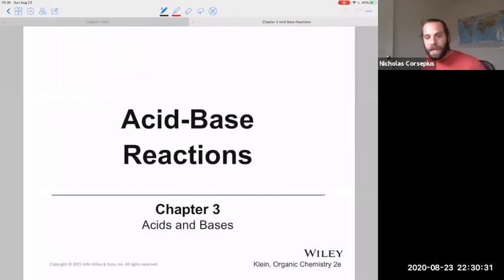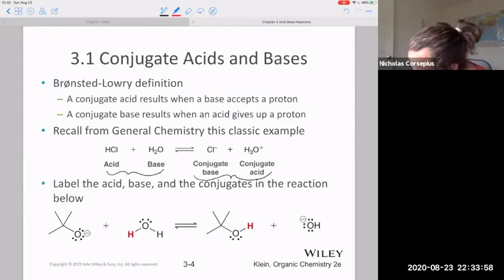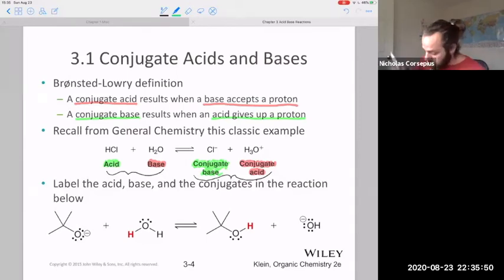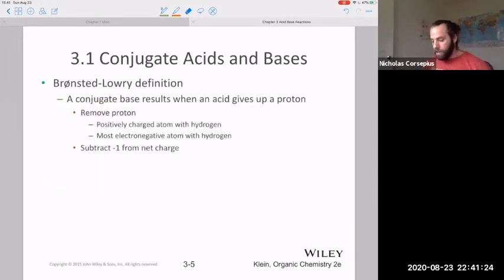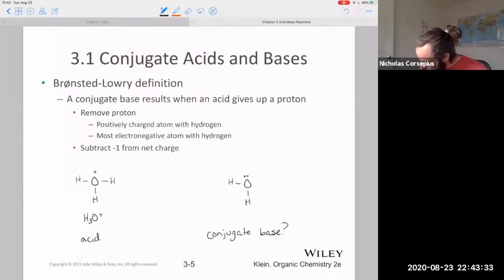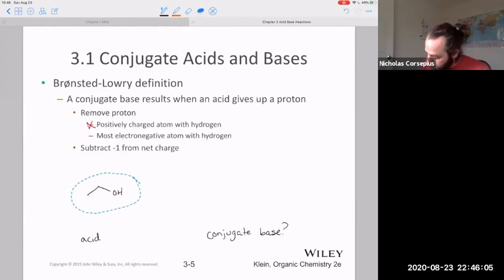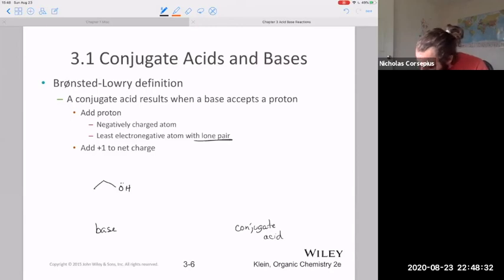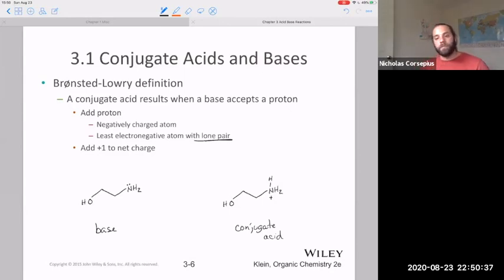Ch 3 Acid-Base Reactions Introduction